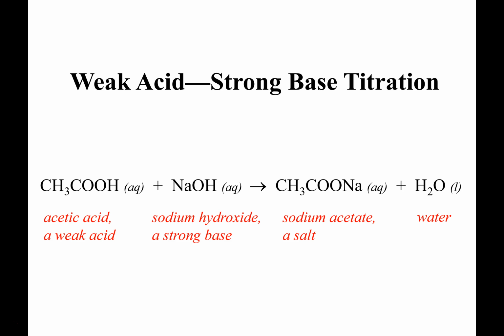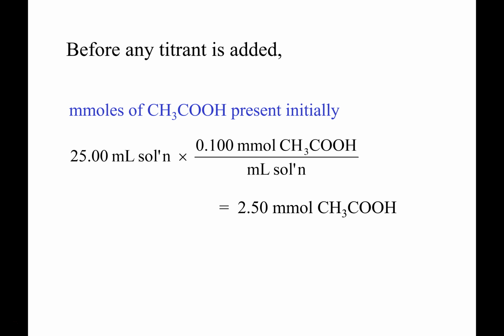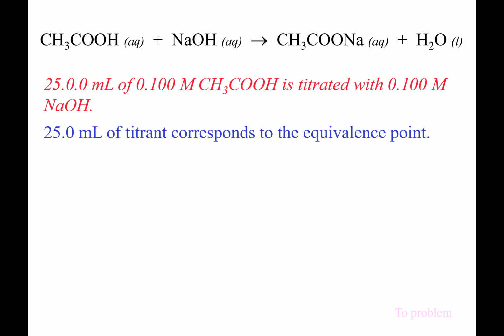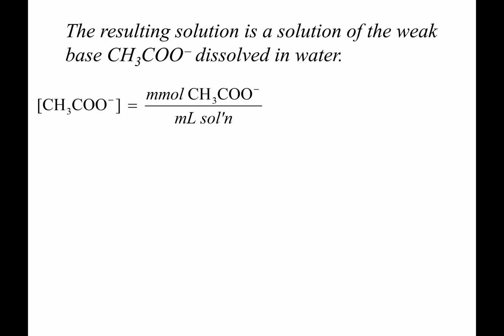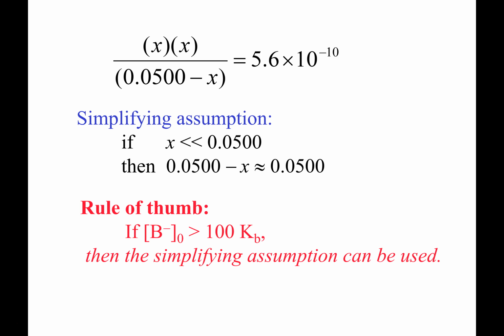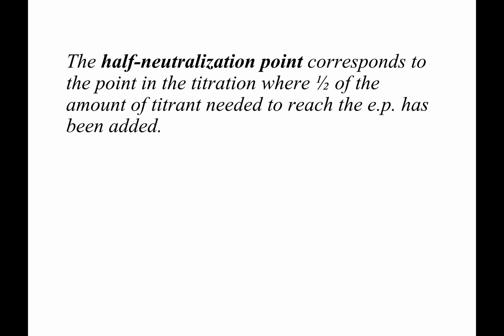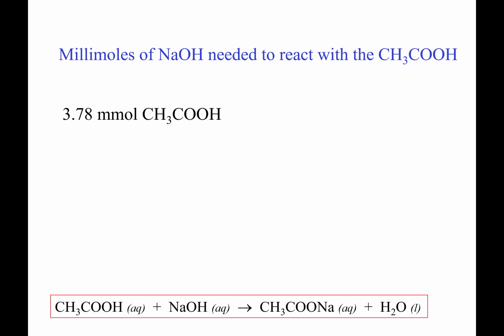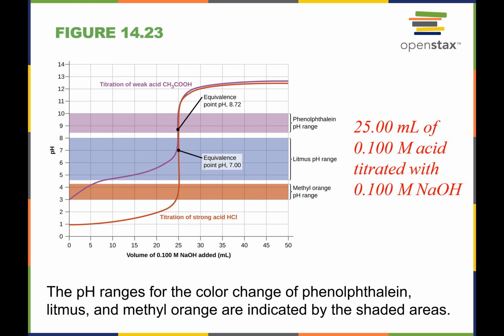CHM175 April 20